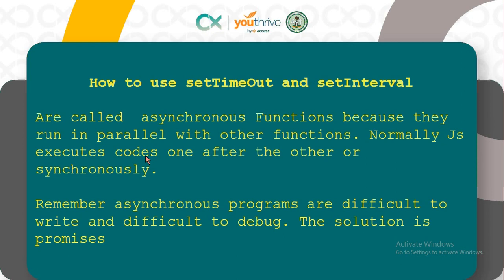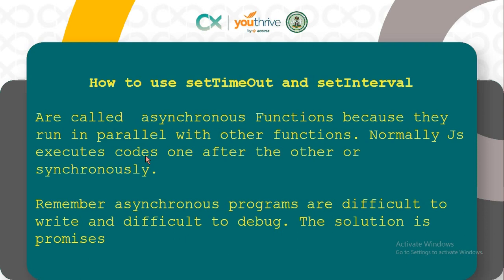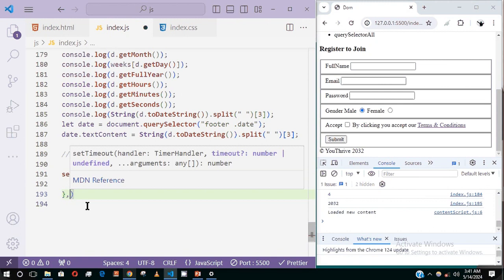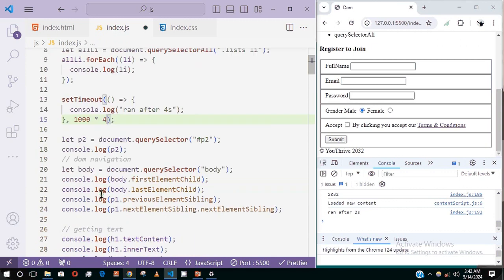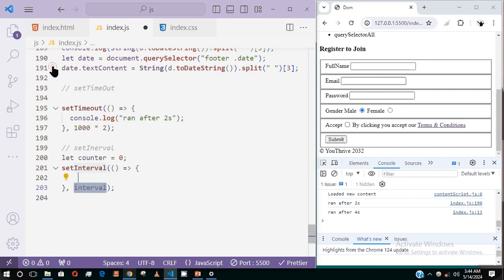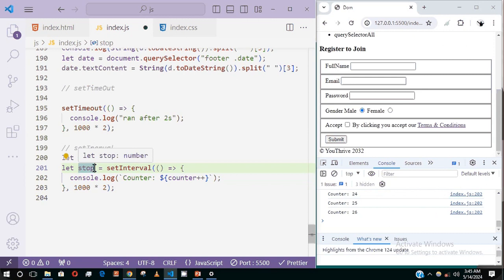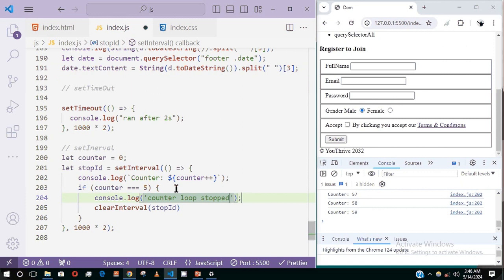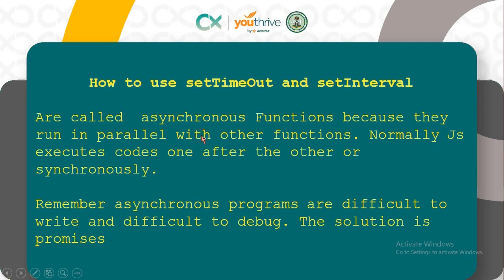Asynchronous Functions (Week 6 Session 11) - Part 10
In this video, you'll learn about two JavaScript asynchronous Functions and how to use them.